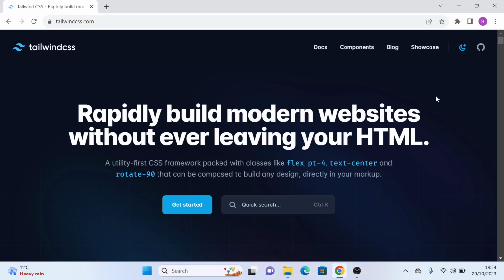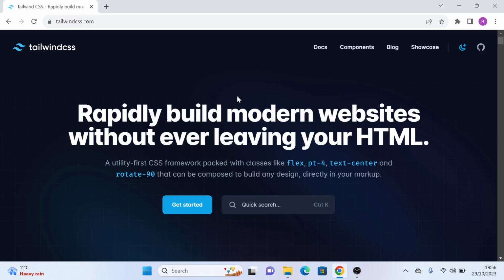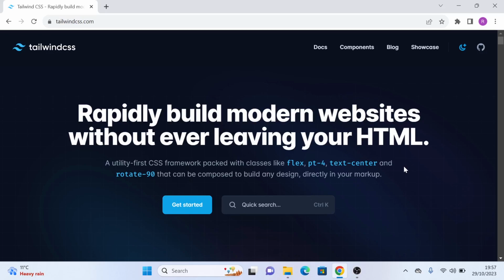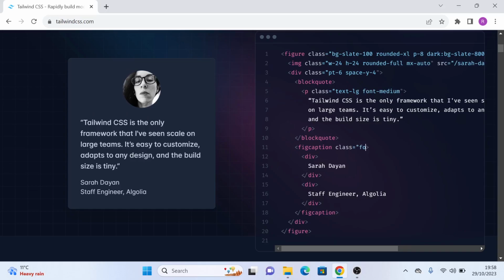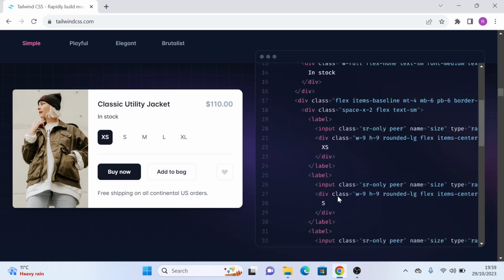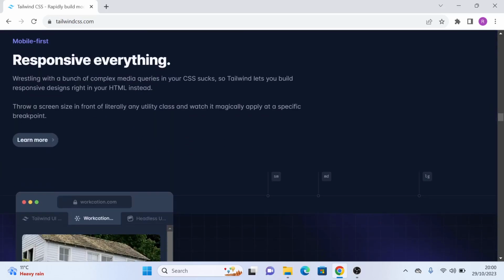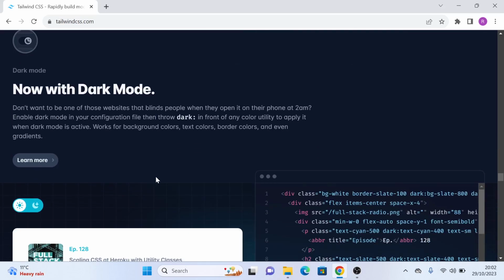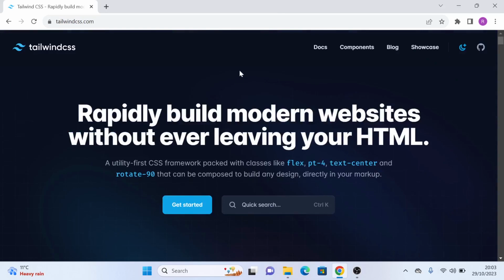1.0-Overview Of tailwindcss and How it Differs from bootstrap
Overview Of Tailwind CSS and How it Differs from Bootstrap